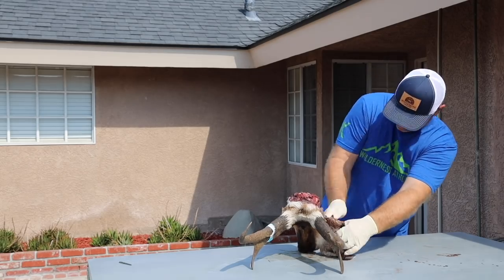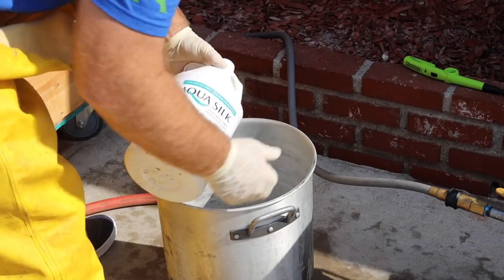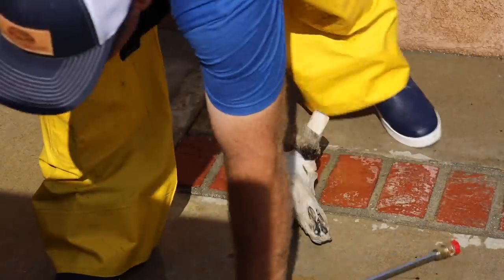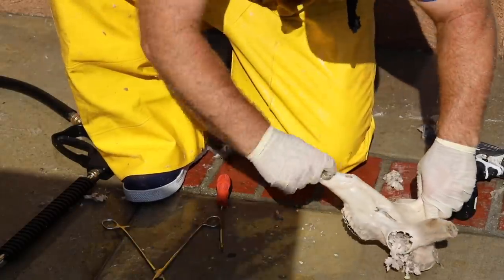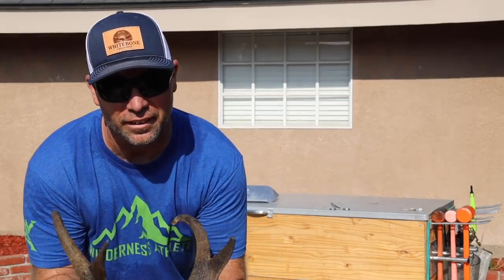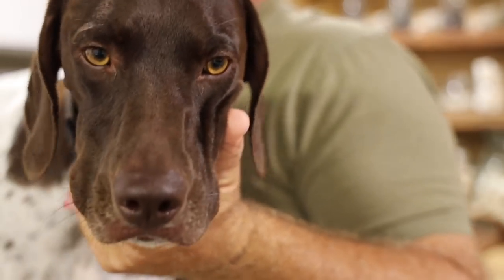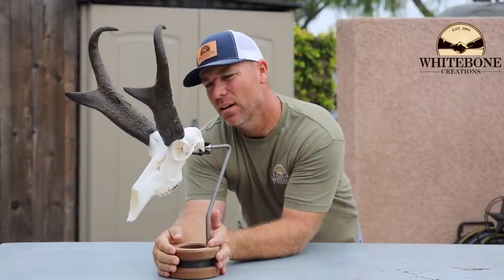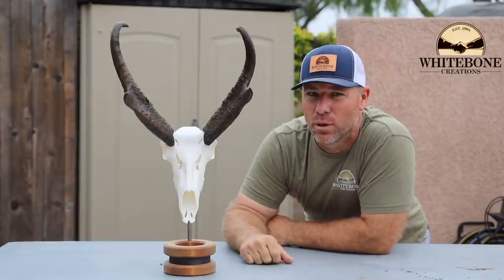PRONGHORN ANTELOPE SKULL CLEANING HOW TO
HOW TO CLEAN A PRONGHORN ANTELOPE SKULL. A REFRESHER FILM IN OUR CONTINUING SERIES OF SKULL CLEANING HOW TO'S. YOU CAN CLEAN YOUR OWN SKULLS LIKE A PRO WITH JUST A FEW TOOLS. I HOPE THIS ENCOURAGES YOU TO GET STARTED. ENJOY !!!